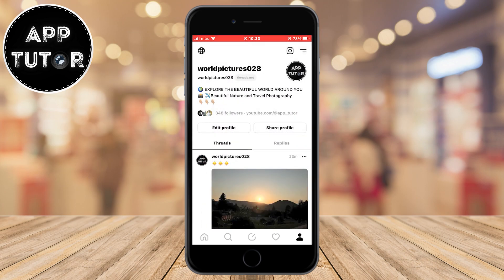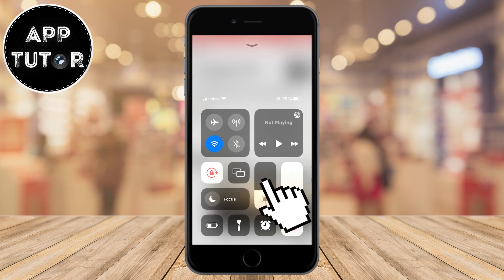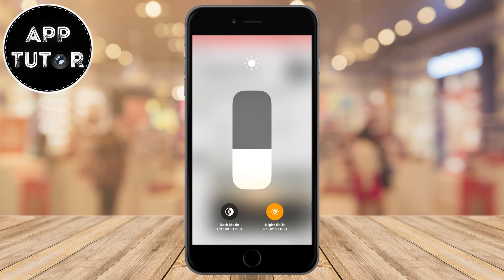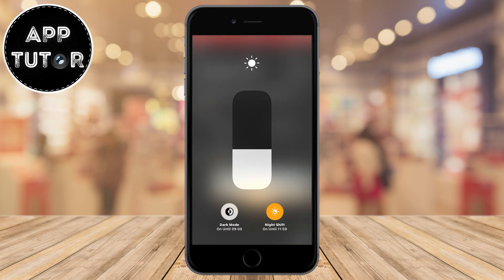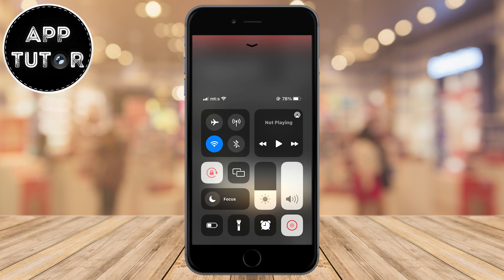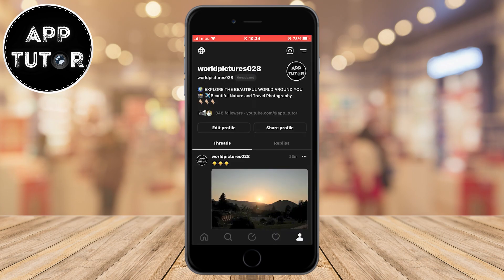How To Enable DARK MODE On Threads 2023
Let's learn how you can enable the dark theme in the Threads app. If you don't want to use the light theme on Threads, or you simply want to enable the dark theme so it's easier for your eyes, then you came to the right place.